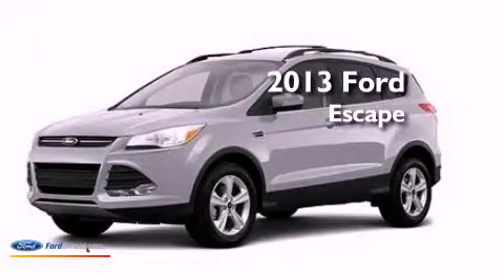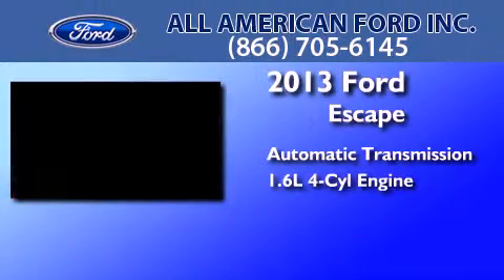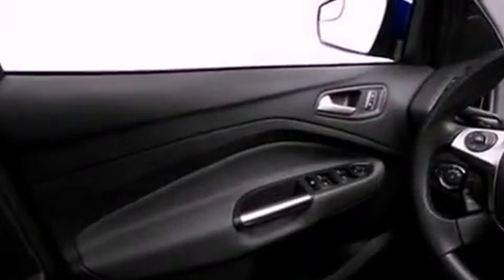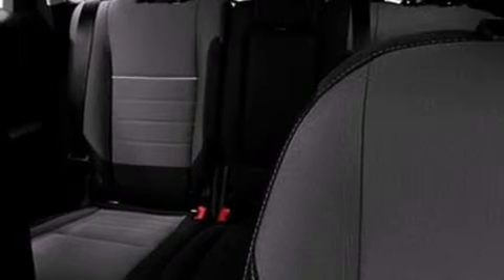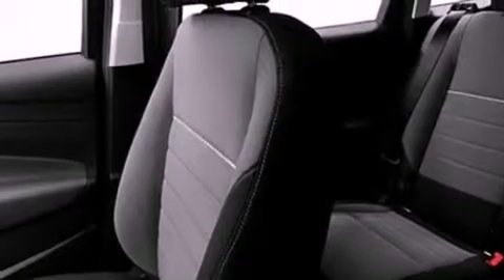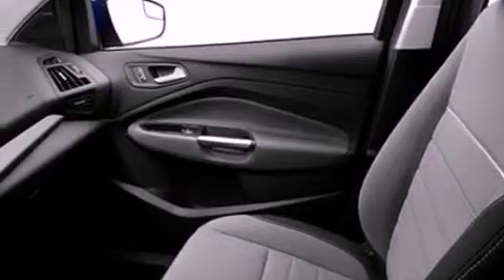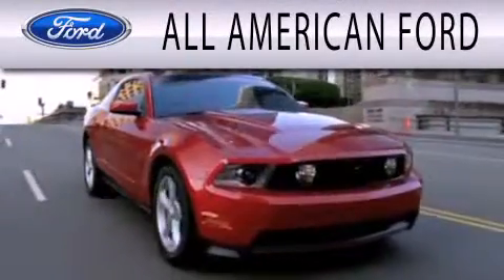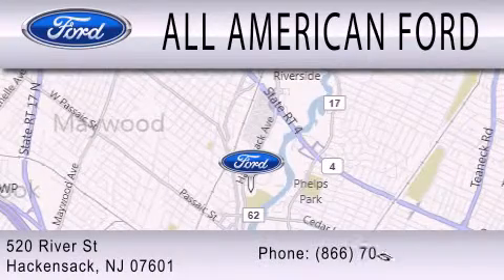2013 FORD ESCAPE Hackensack NJ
Year : 2013
 Make : FORD
 Model : ESCAPE
 Engine : 1.6L I4 16V GDI DOHC TURBO
 Trans . : 6-SPEED AUTOMATIC
 Exterior : INGOT SILVER METALLIC
 Miles : 10
 Interior : CHARCOAL BLACK
 Stock : 13T1470